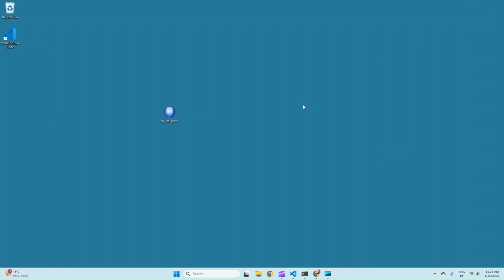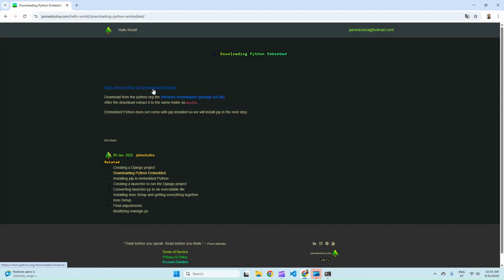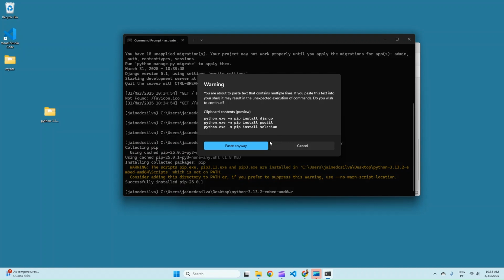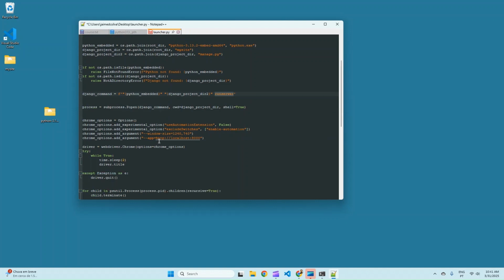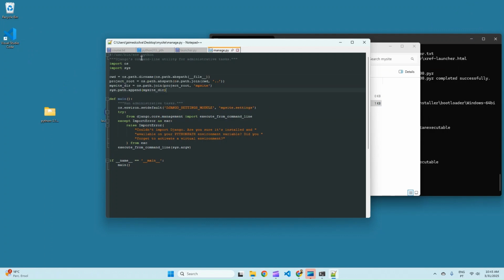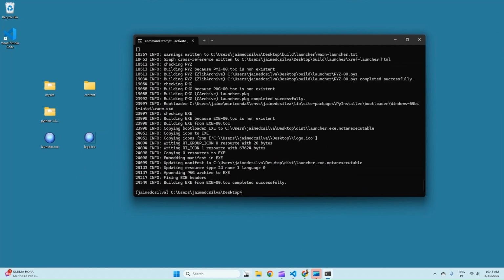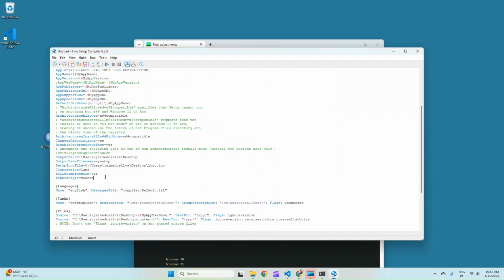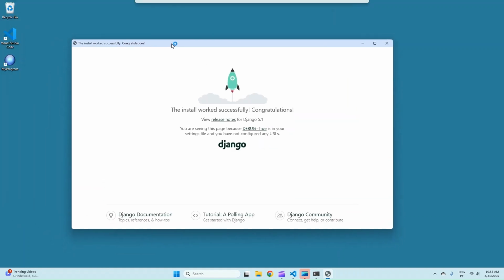Creating a Django installer (Windows)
Want to package your Django project into a standalone Windows installer? In this step-by-step tutorial, I’ll show you how to set up a Django project with an embedded Python environment and turn it into an executable installer—no complicated setups required!

What You’ll Learn:
✅ Setting up a Django project
✅ Downloading & configuring Python Embedded
✅ Installing pip in an embedded environment
✅ Modifying manage.py for portability
✅ Building a launcher to run your project
✅ Converting Python scripts to executables
✅ Installing and using Inno Setup for the final installer
✅ Making final adjustments for a smooth installation

By the end of this tutorial, you’ll have a fully functional Django project packaged into a Windows installer, ready for deployment. Perfect for distributing Django apps without requiring users to install Python manually!